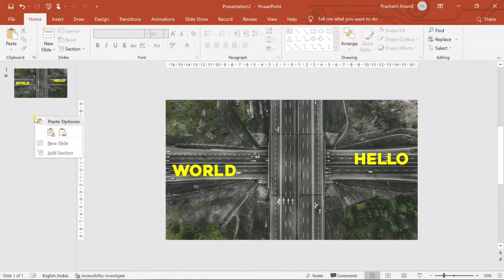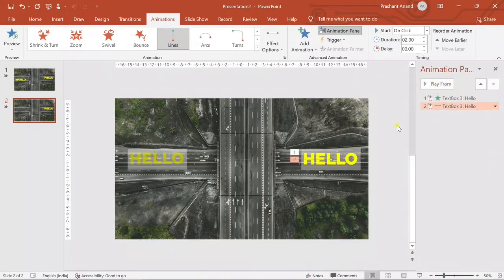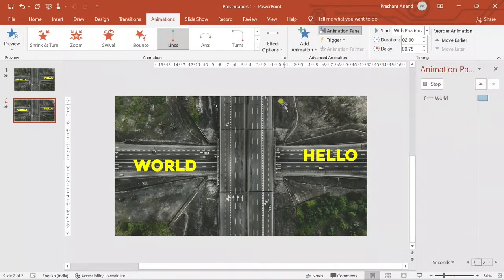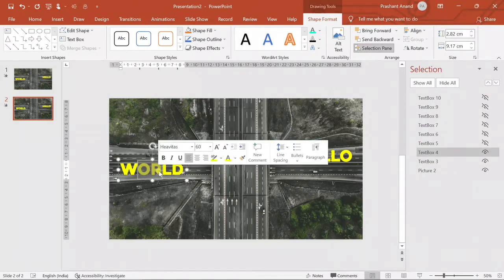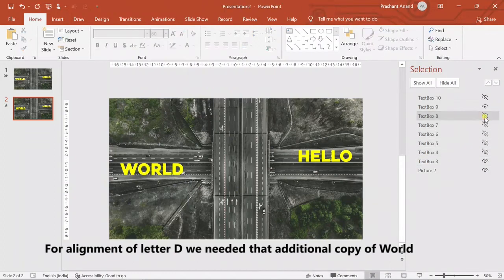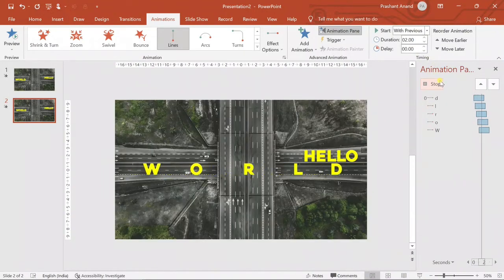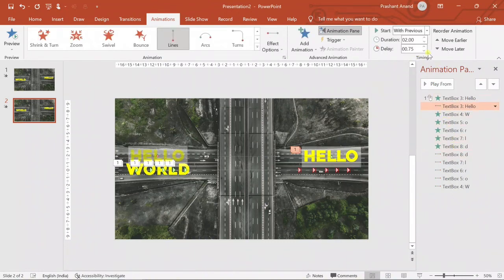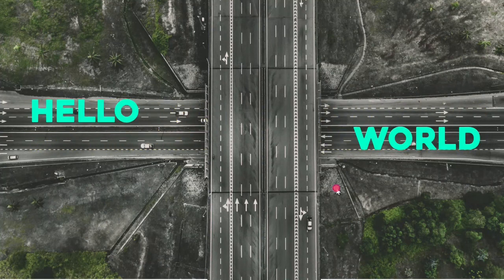Beautiful PowerPoint Text Animation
Beautiful PowerPoint Cool Animation using line animation. If you need this template, please comment I will share it with you.